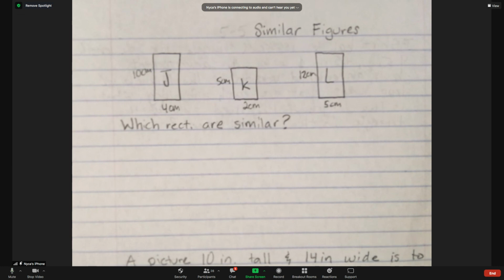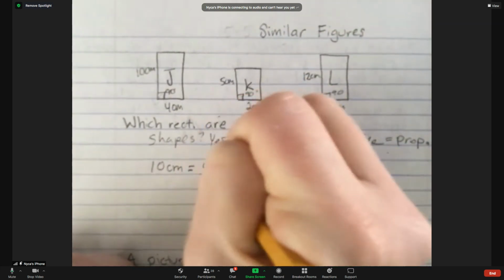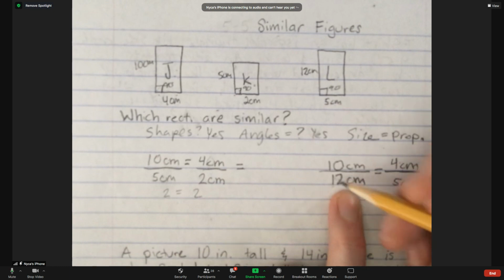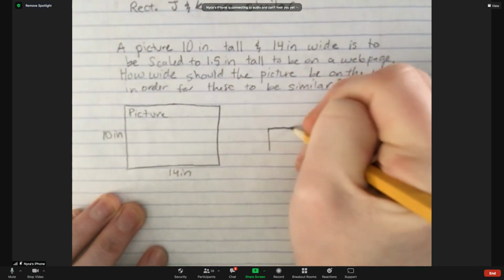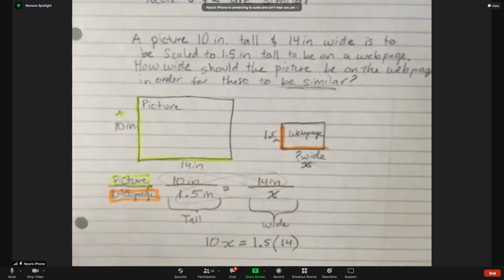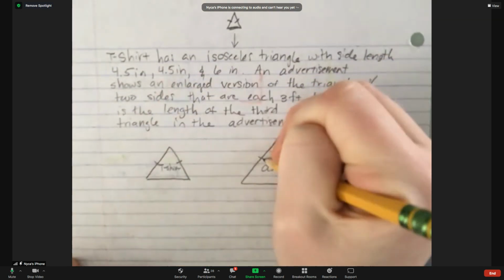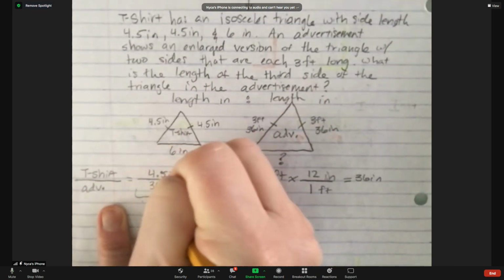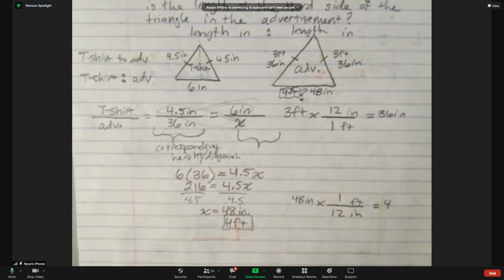5-5 Similar Figures